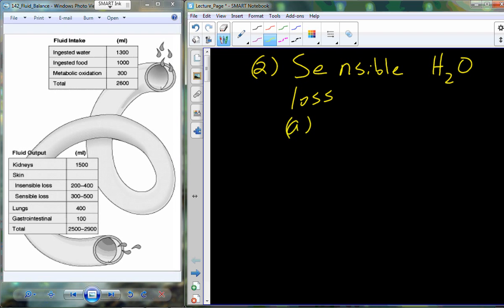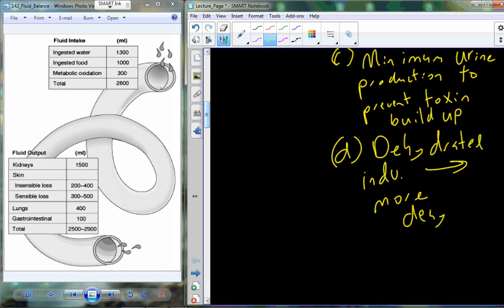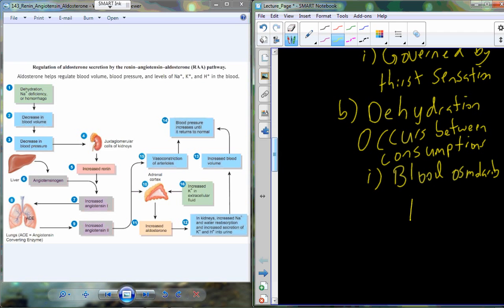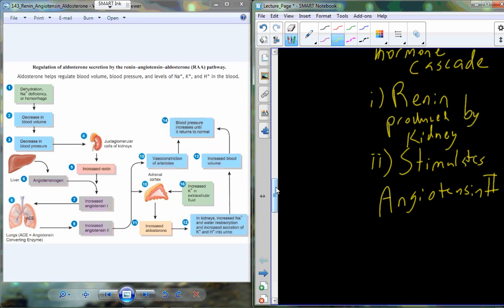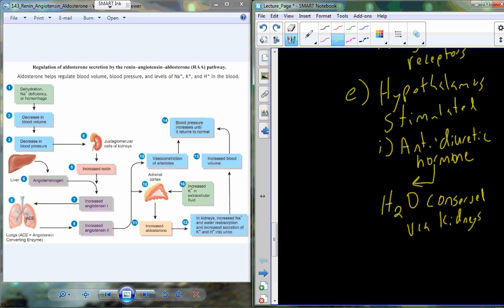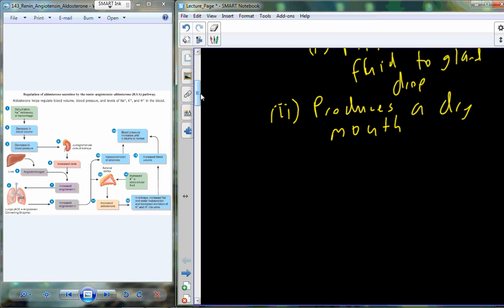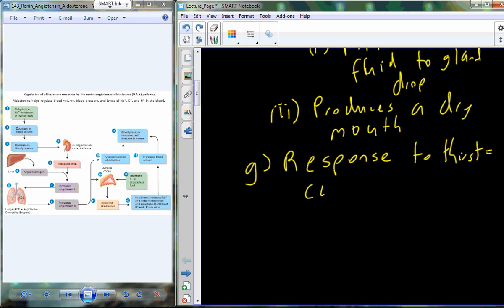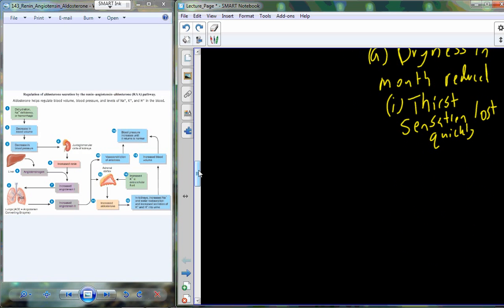Lecture 34 A&P II - Fluid Balance (Chapter 24)